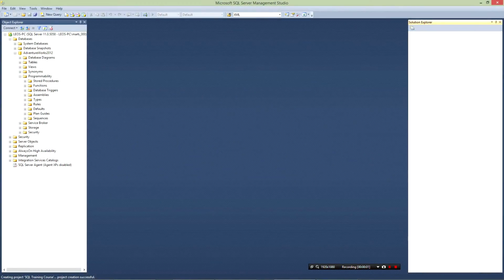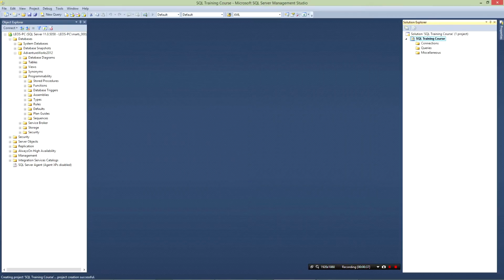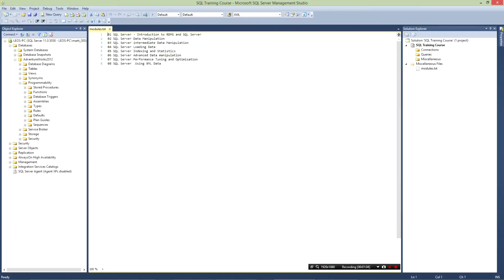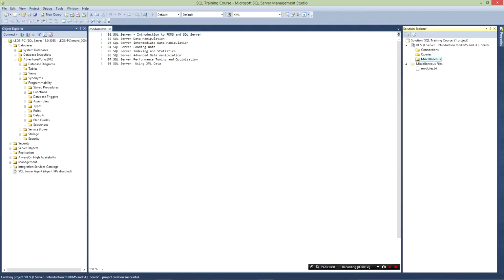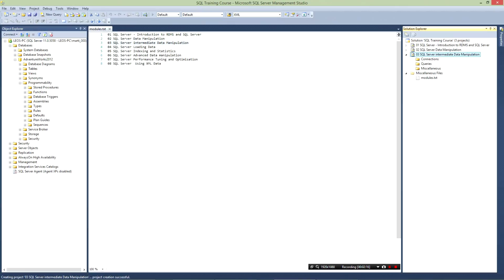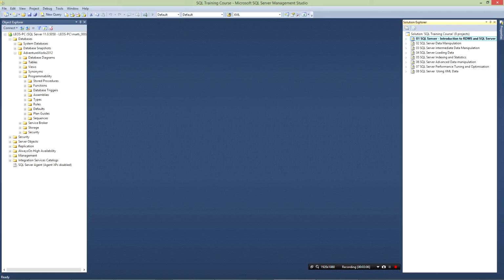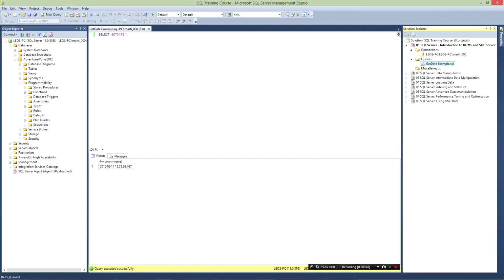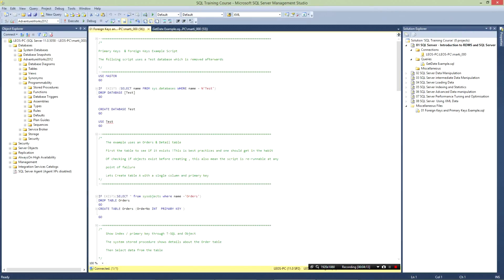Module 1 SQL Server Introduction 05 Management Studio Solutions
Videos to be used in conjunction with the SQL Server Academy Material